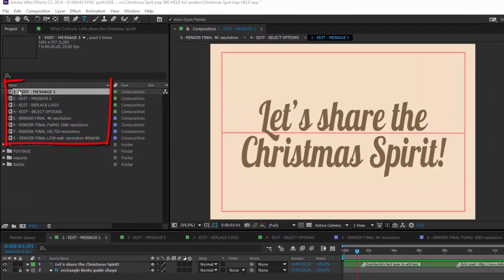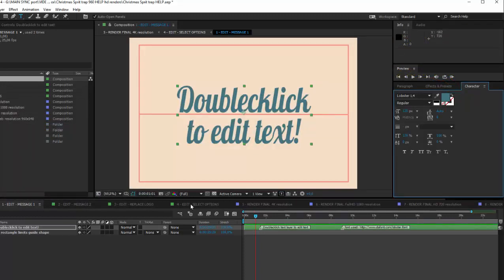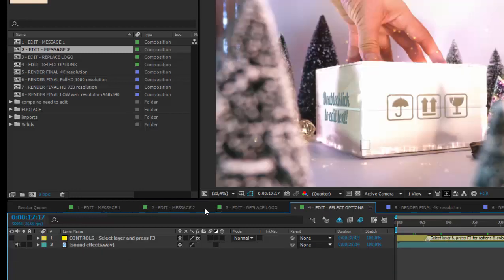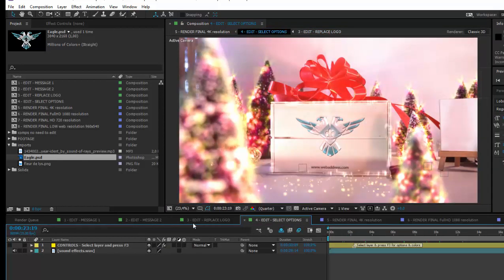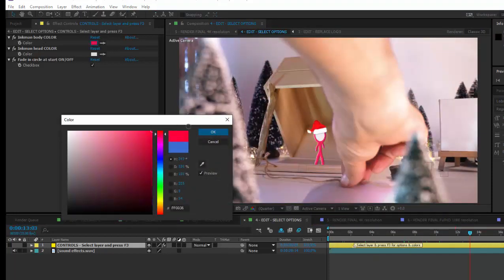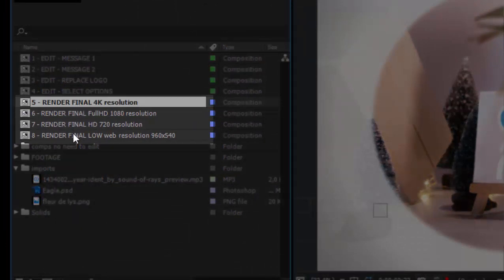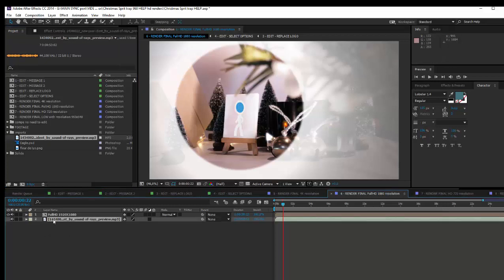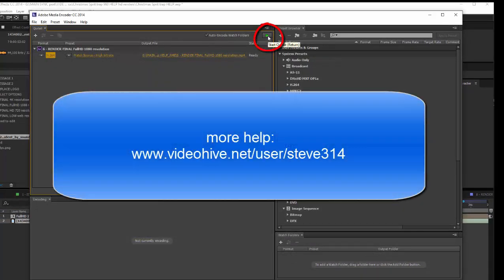Capture the Christmas Spirit Video Tutorial